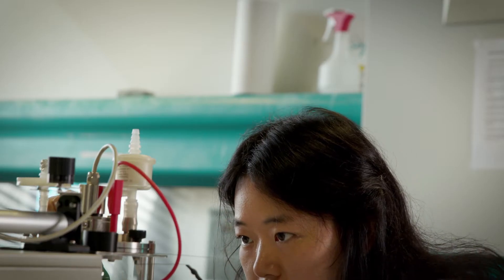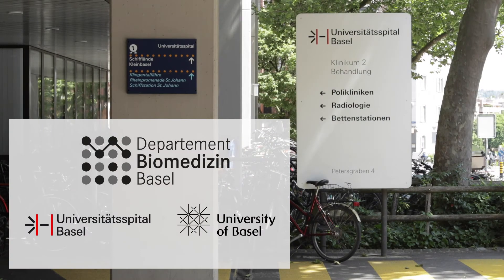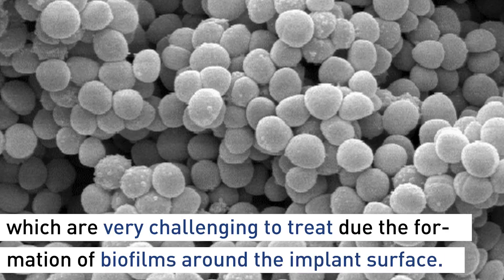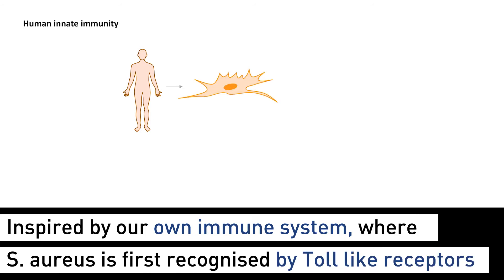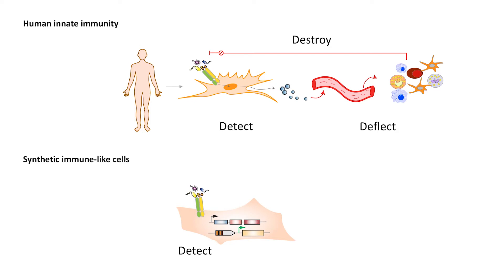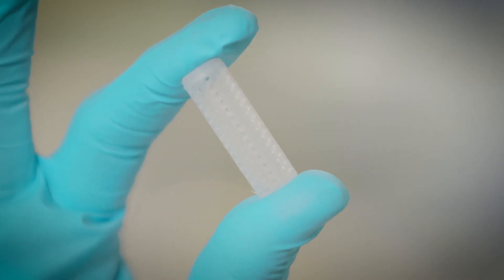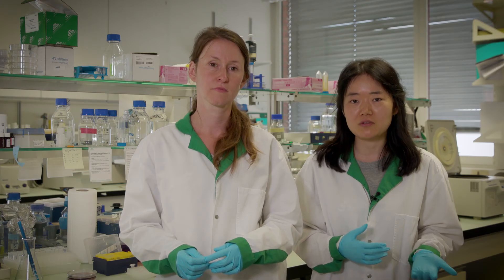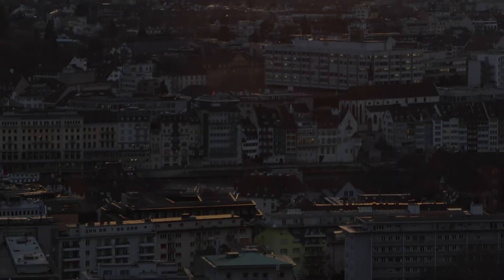Immune-like cells against infection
Source:
«Immunomimetic Designer Cells Protect Mice from MRSA Infection» - in: «Cell», 21. Juni 2018